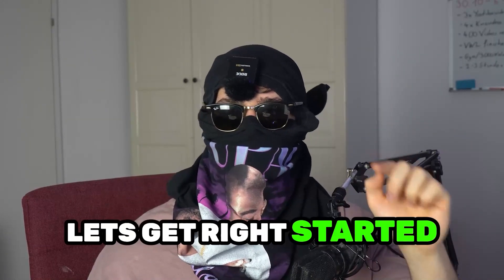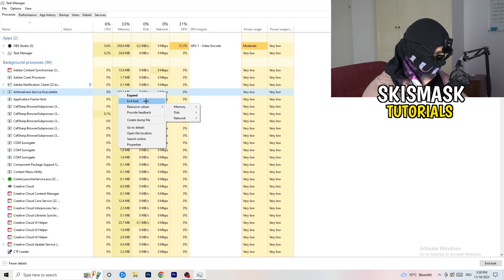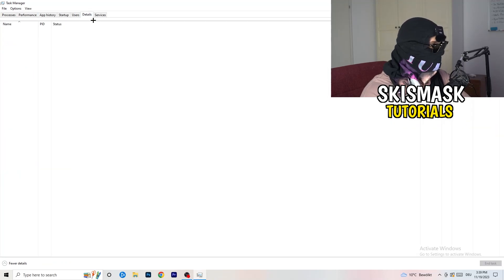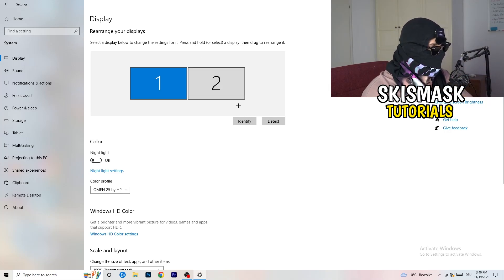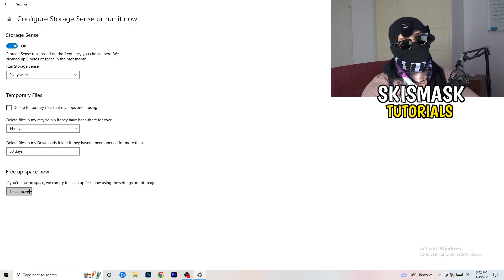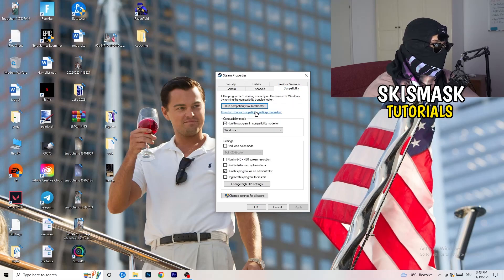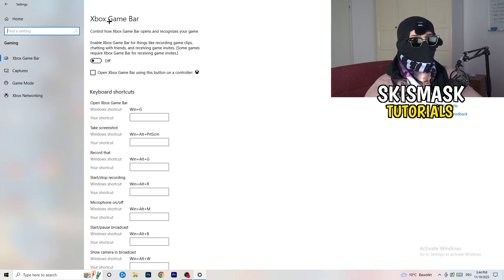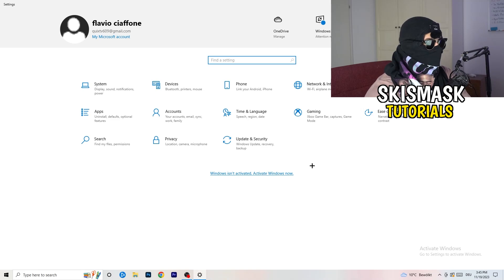How To Fix Rocket League Crashing (Easy Steps)